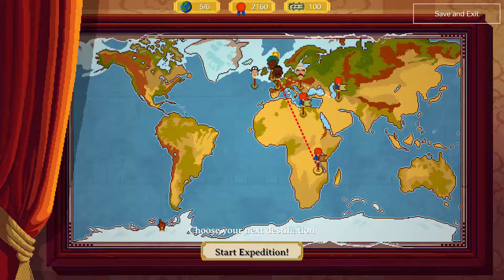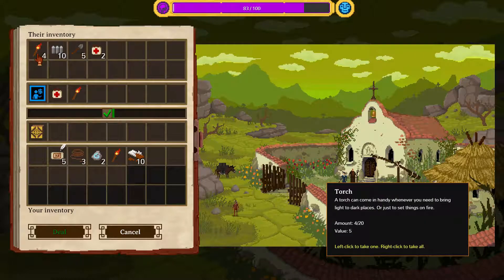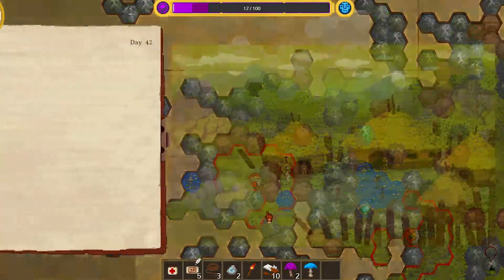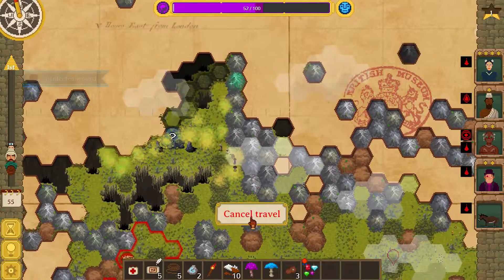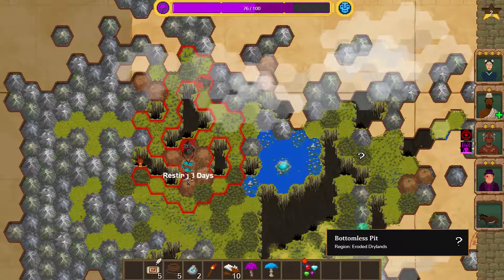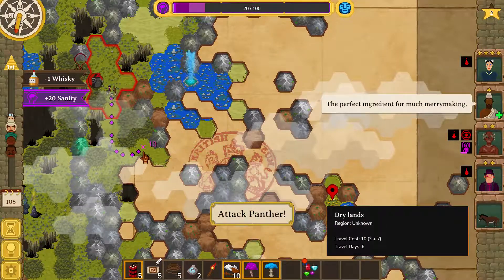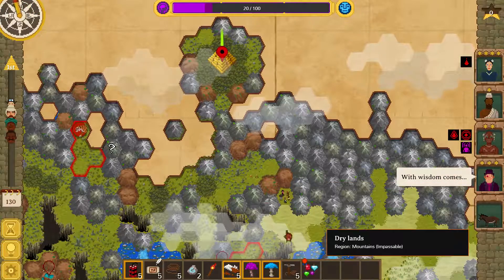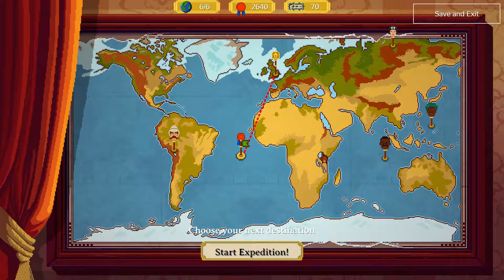Let's Play - The Curious Expedition - Version 1.0! - Ep 138 - Pack Light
This is an archeological roguelike game The Curious Expedition by Maschinen-Mensch, a two man German company. Combining historical figures with archeological digs and mystical items, Curious Expedition gives you bit sized gameplay across a series of exploratory “Expeditions” or stages. Six Expeditions make up each successful playthrough.